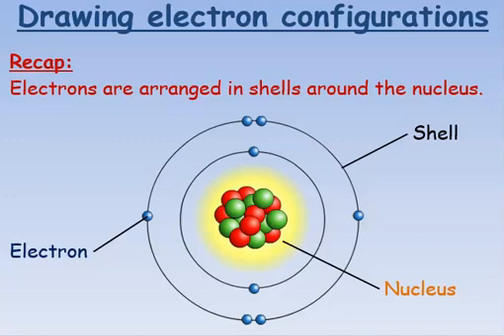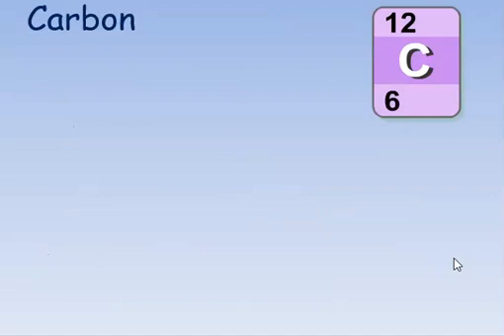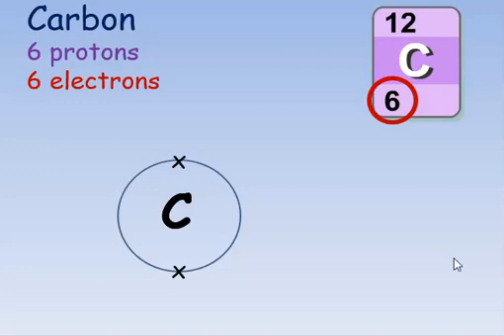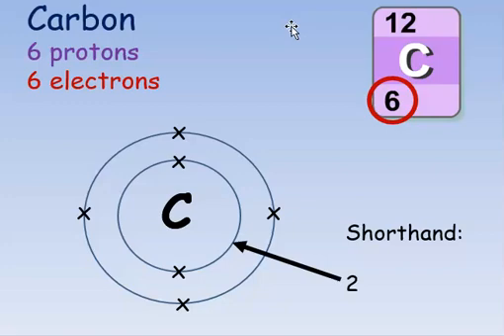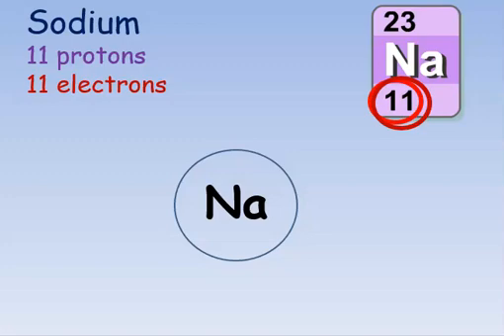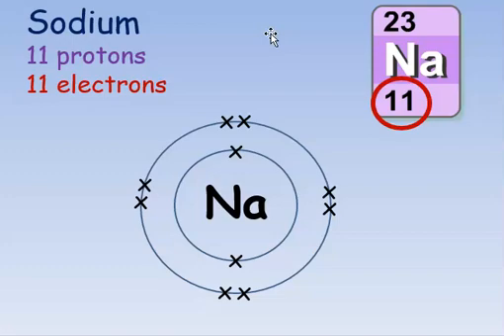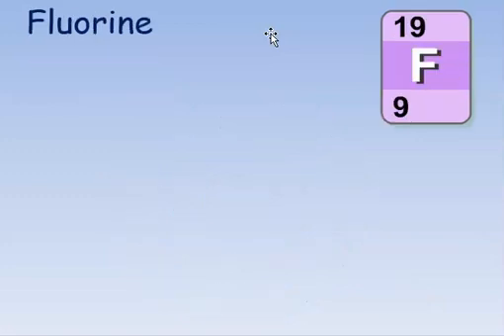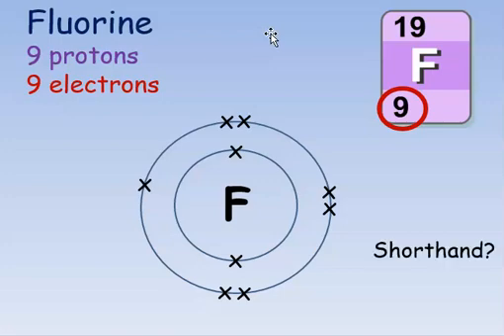A Simple Guide to Drawing Electron Configurations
This video covers:
- The rules on how to draw electron configurations.
- Examples showing how to draw electron configurations using the examples carbon, fluorine and sodium.